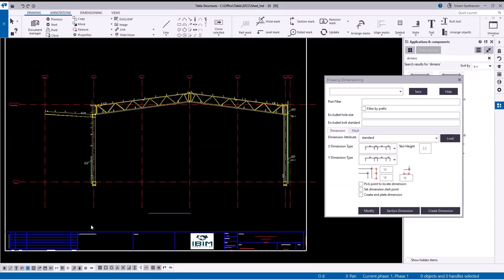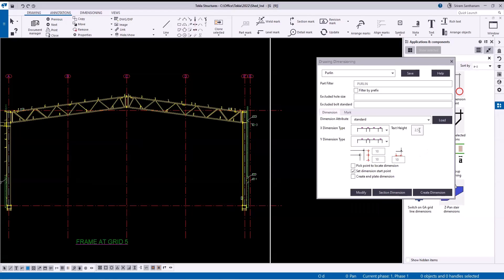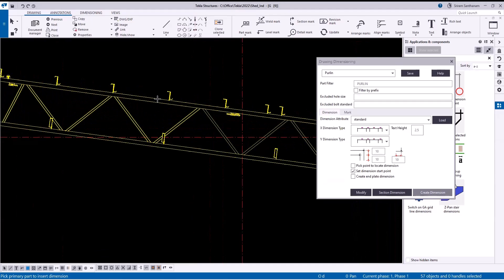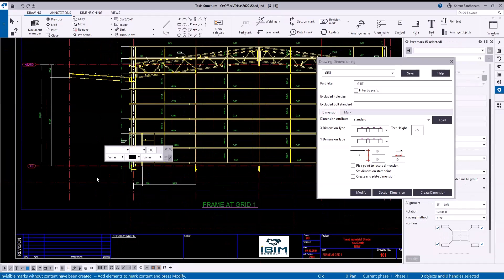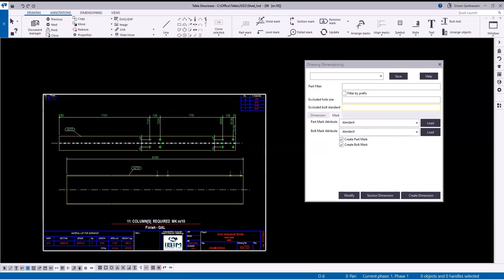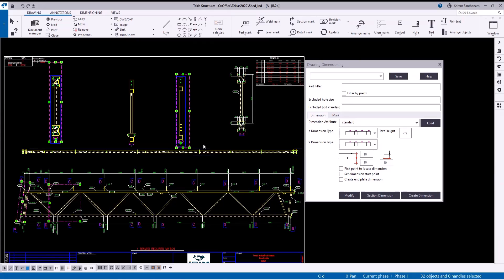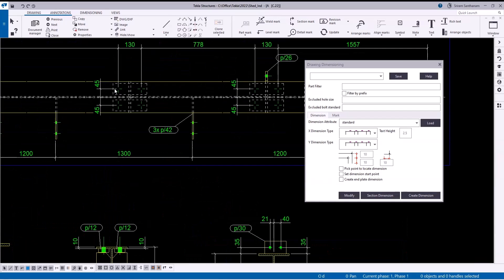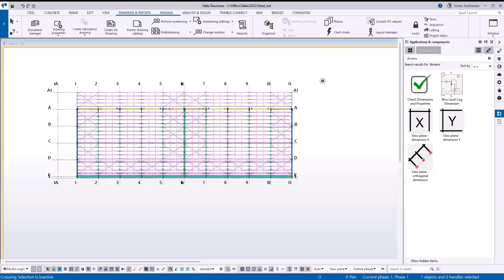Tekla : Drawing Dimensions Demo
Purpose : Create Dimensions quickly by selecting primary and secondary members. No more frustration of zooming and picking multiple positions

Description : This application creates dimensions to secondary members in relation to picked primary part. Developed mainly to speed up GA Drawing Dimension, but it can also be effectively used for assembly and single part drawings. Dimension in section and detail views is also possible with this tool.
You can also exclude any particular bolt from creating dimensions. Options to create dimension by default, set dimension to start point and pick point to locate dimension.